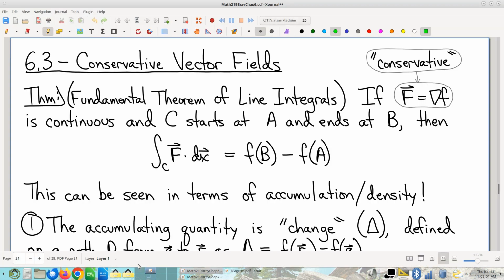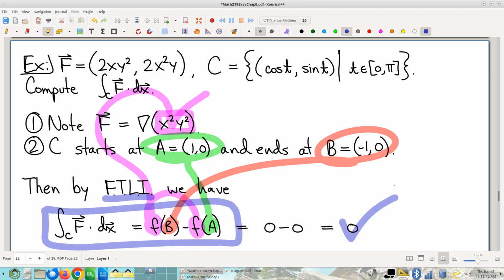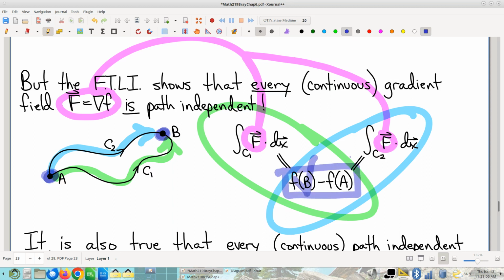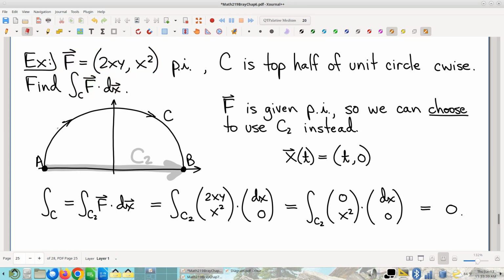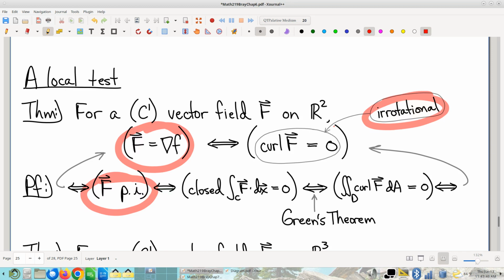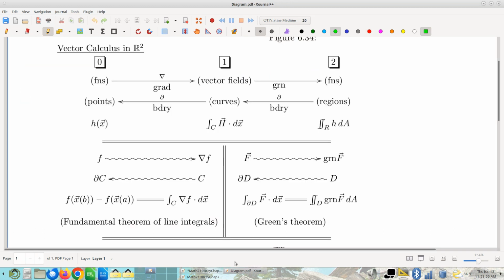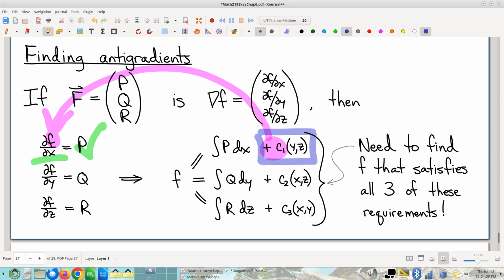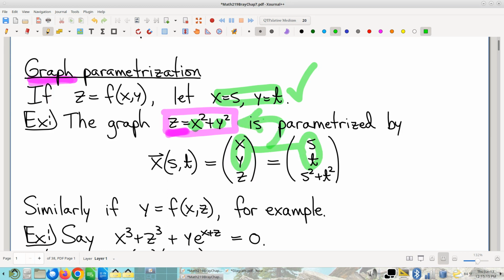2024 06 13 Math219